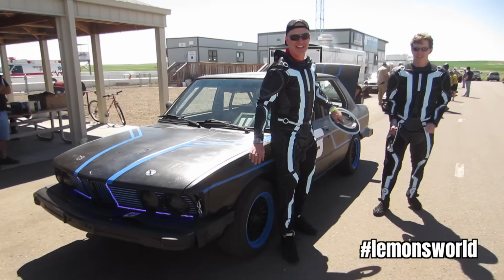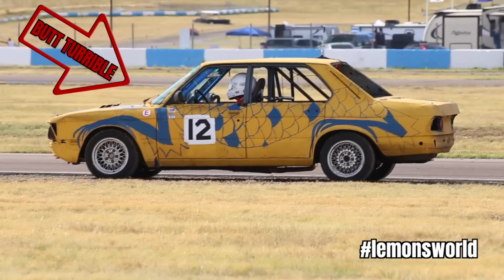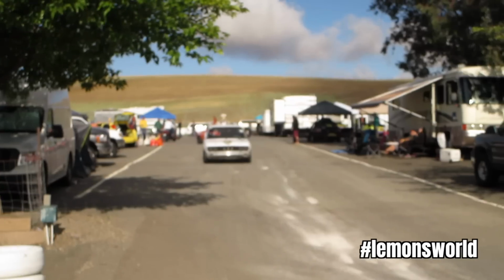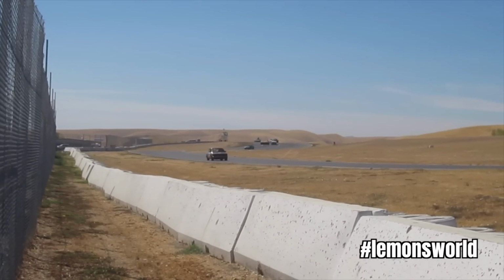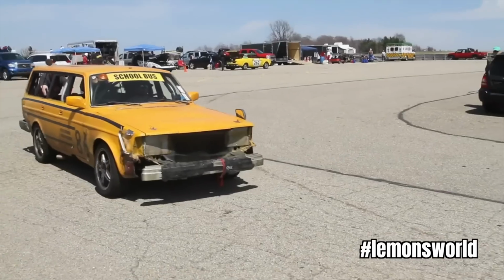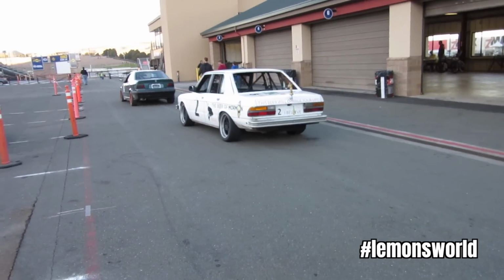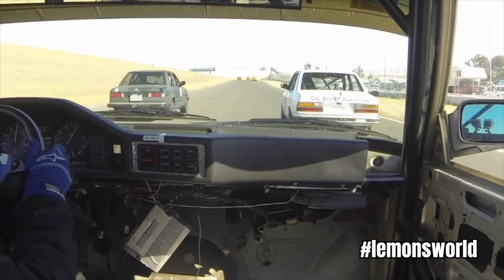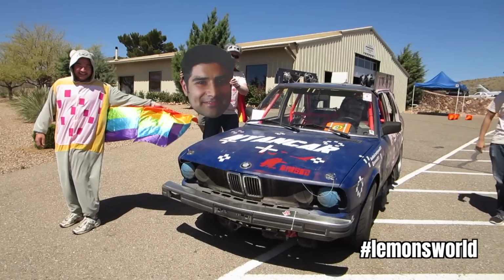lemonsworld 60 - What's the Best Chassis for Lemons?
Based on statistics, this is the winningest platform in Lemons. But why? Here's a hint--the same features that make this car a success can also be applied to a Mercury Topaz. Probably.